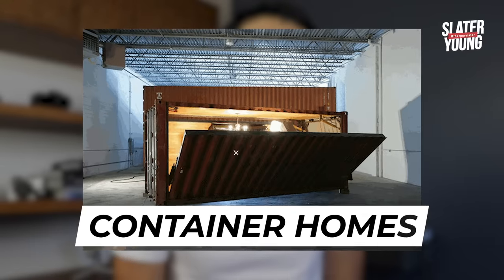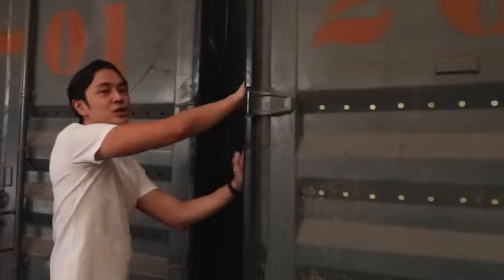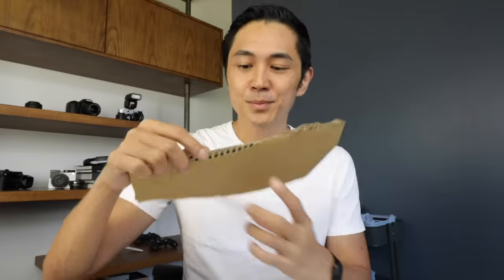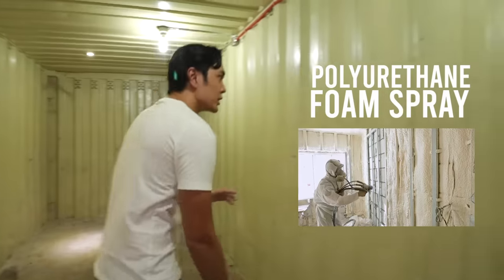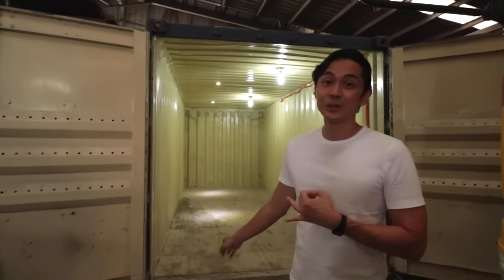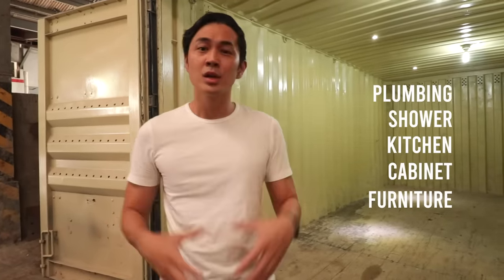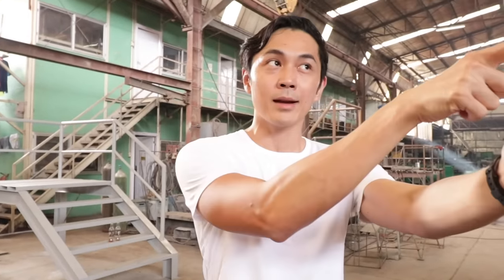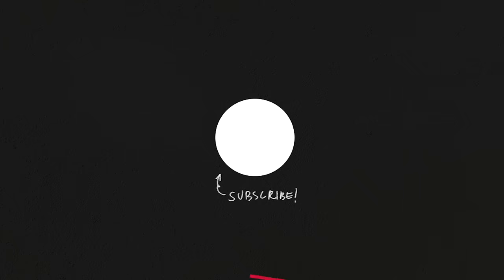The Truth about Container Homes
Are container van homes or shipping container homes worth the hype? Let’s talk!